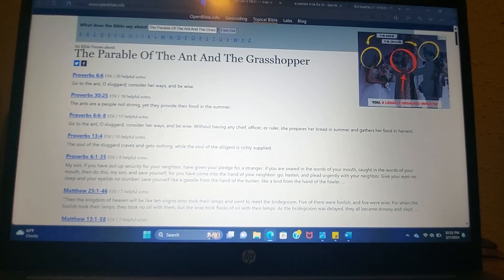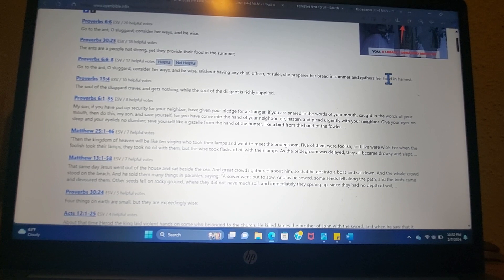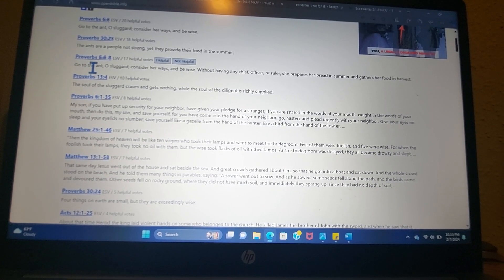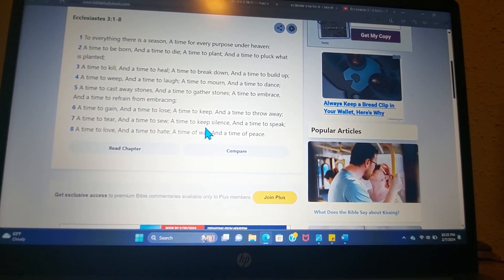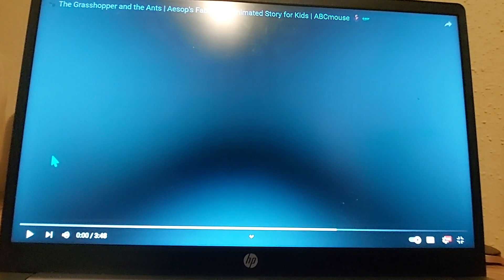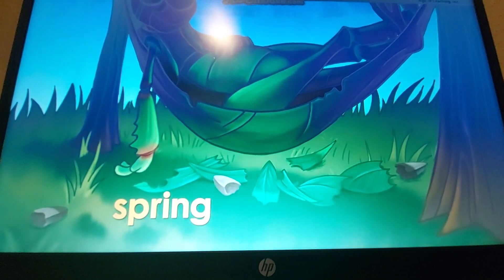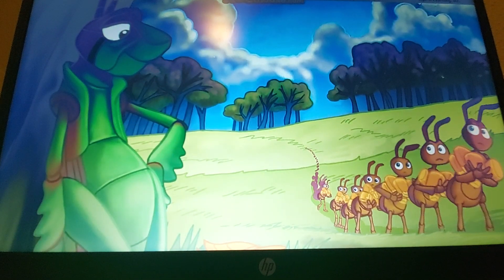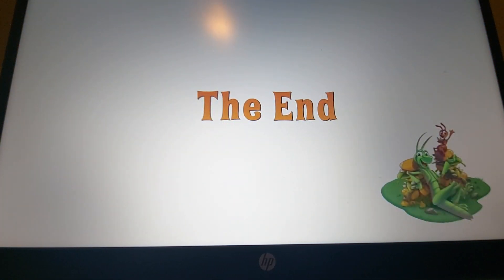Be Like The Wise Ant 🐜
📜 Proverbs 6:6-9 You lazy people, you should watch what the ants do and learn from them. Ants have no ruler, no boss, and no leader. But in the summer, ants gather all of their food and save it. So when winter comes, there is plenty to eat.Proverbs 6:6-8 ESV / 475 helpful votes Helpful Not Helpful
Go to the ant, O sluggard; consider her ways, and be wise. Without having any chief, officer, or ruler, she prepares her bread in summer and gathers her food in harvest.

📜 Proverbs 30:24-25 Four things on earth are small, but they are exceedingly wise: the ants are a people not strong, yet they provide their food in the summer;1 Timothy 5:8 ESV / 74 helpful votes Helpful Not Helpful
But if anyone does not provide for his relatives, and especially for members of his household, he has denied the faith and is worse than an unbeliever.

📜 Proverbs 20:4 The sluggard does not plow in the autumn; he will seek at harvest and have nothing.

📜 Colossians 3:23 Whatever you do, work heartily, as for the Lord and not for men

📜 Ephesians 6:7 Rendering service with a good will as to the Lord and not to man

God bless you in Christ Jesus!